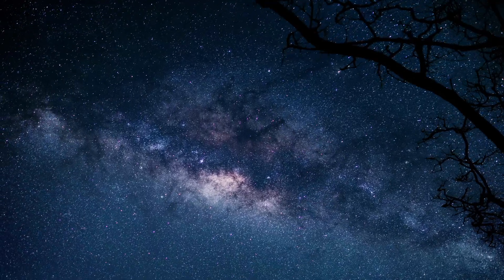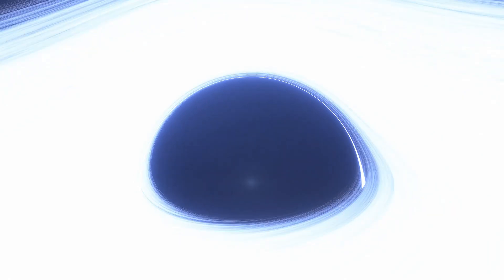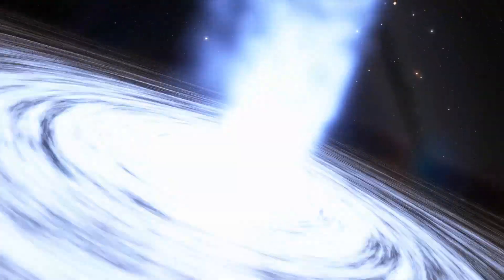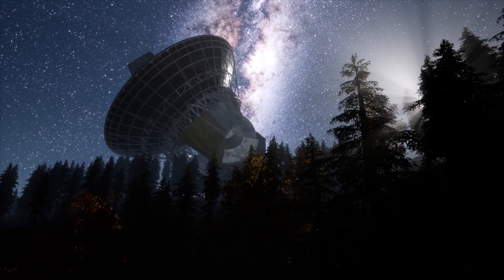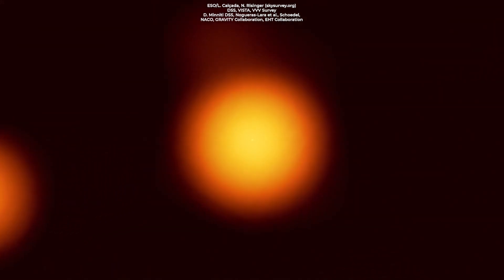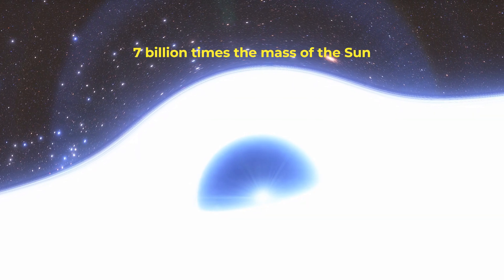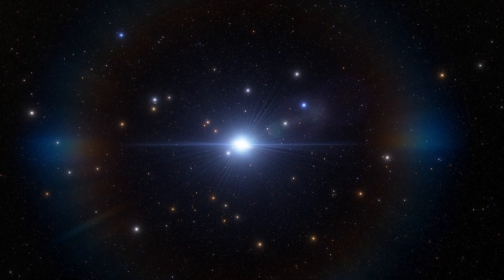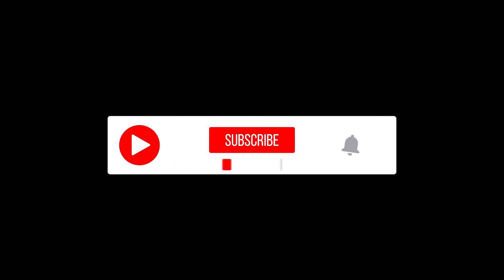Say Hello To Milky Way's Central Black Hole Sagittarius A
Sagittarius A* sits at the center of our Milky Way galaxy, in the direction of the Sagittarius constellation. Now, for the first time ever, scientists from the Event Horizon Telescope collaboration have produced a picture of the supermassive black hole.

Author: Chris Impey (University Distinguished Professor of Astronomy, University of Arizona)
Title: Say hello to Sagittarius A*, the black hole at the center of the Milky Way galaxy

Produced & Edited by:
Ardit Bicaj

Narrated by:
Russell Archey

Graphics:
Space Engine
Event Horizon Telescope Collaboration
ESO/L. Calçada
DSS
VISTA
VVV Survey/D. Minniti DSS
Nogueras-Lara et al.
Schoedel
NACO
GRAVITY Collaboration
EHT Collaboration

iStock.com/
/Rebus_Productions
/Srinivasan J
/Rastan
/bennymarty

A big thank you to our lovely channel members:
Joseph Pacchetti
Damon Reid
Expressive Pets